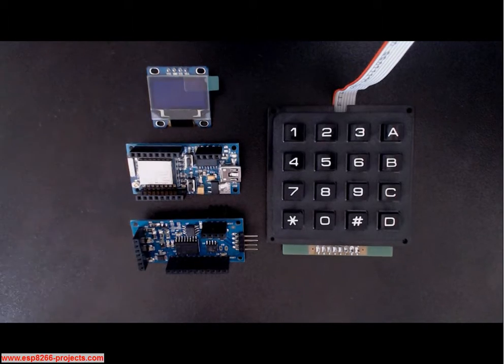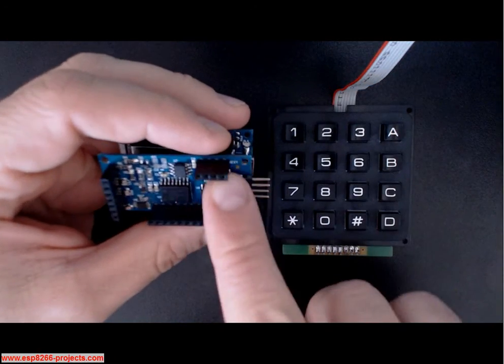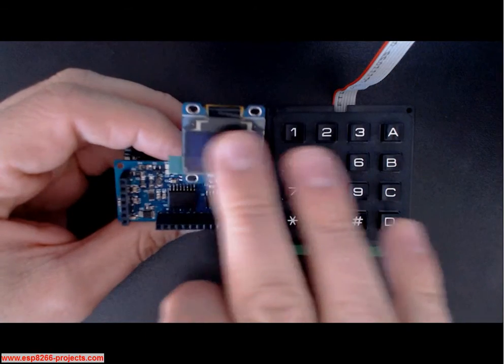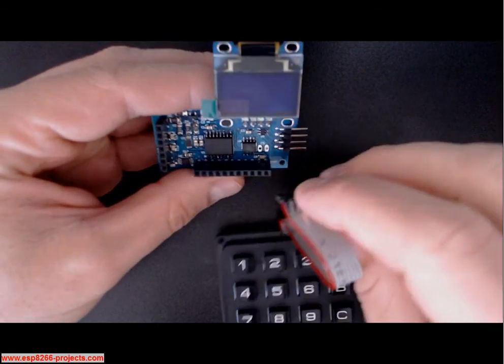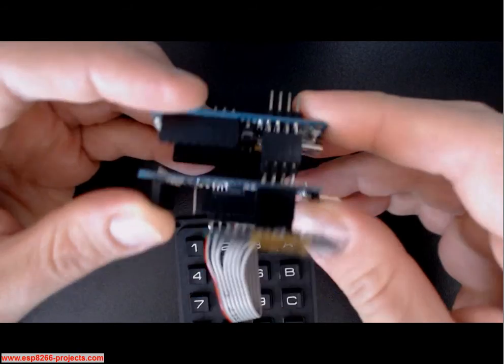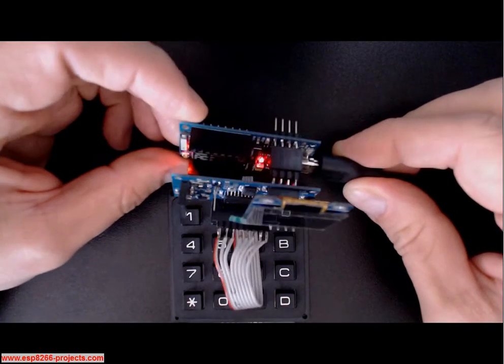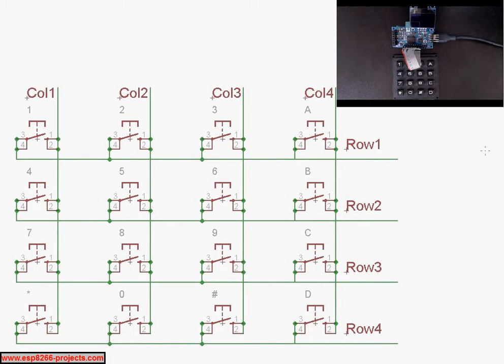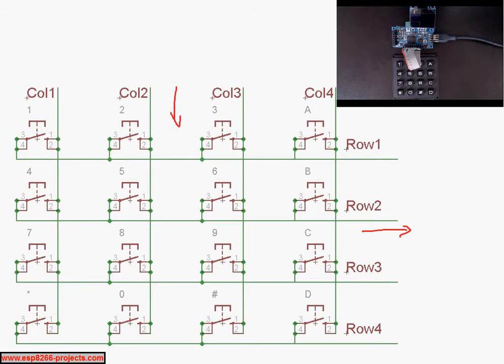I2C Keyboard Driver example for the ESP8266 nEXT EVO Board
I2C Keyboard Driver example for the ESP8266 nEXT EVO Board (Timer/scanning version)

A 4x4 Matrix Keyboard is connected directly to the nEXT EVO Board thru the AN-1 8 Bit I/O Extension Port. As the communication with the Board is done on the i2C nEXT Bus no extra ESP8266 pins used.